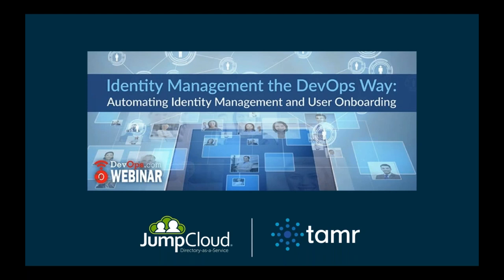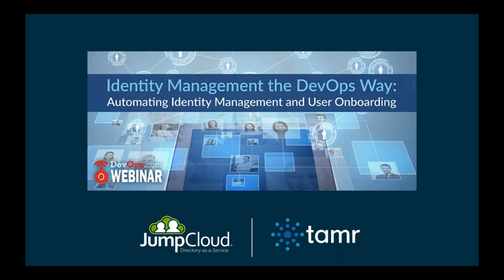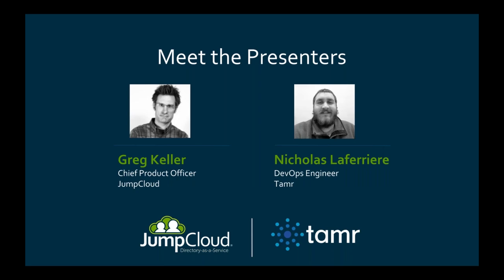Identity Management the DevOps Way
You're a sysadmin moving fast into the world of DevOps. Continuous integration, scaling, virtualization. It’s where you want to be and it’s what your organization needs from you. But how much of your time do you actually get to spend practicing DevOps? Too many ops and IT personnel are at the mercy of their infrastructure. DevOps is about automation, yet your time is consumed with antiquated tooling, manual processes, and endless growth.

Every time a new employee comes on board, leaves, or gets promoted there's a whole range of management tasks to execute – and not just in one environment, but across all of your disparate environments, systems, networks, and apps that live on-prem and in the cloud. Your new user needs an account on their MacBook, SSH keys for Linux servers in AWS, VPN credentials, access to Jira you’re managing on-prem, Github repositories, Ansible/Chef/Puppet/Salt, and Jenkins for deployment, communication via Slack and more. There is your morning. And that’s one employee. You’ve got to onboard 5 more.

This webinar features the story of Nick Laferriere, a DevOps engineer at Tamr who found a way to automate identity management across his 100s of virtual servers and all the resources his team require access to. Using JumpCloud, manual LDAP tasks and account provisioning that used to take over an hour per employee now take Laferriere only five minutes. The result is more time to focus on the DevOps that really matters.